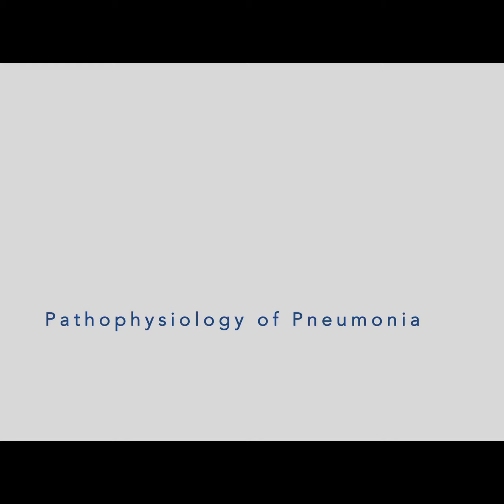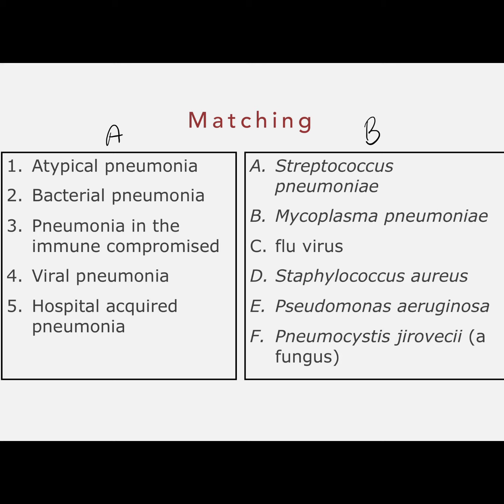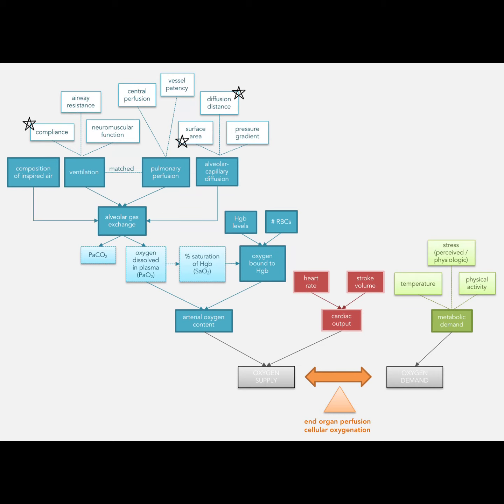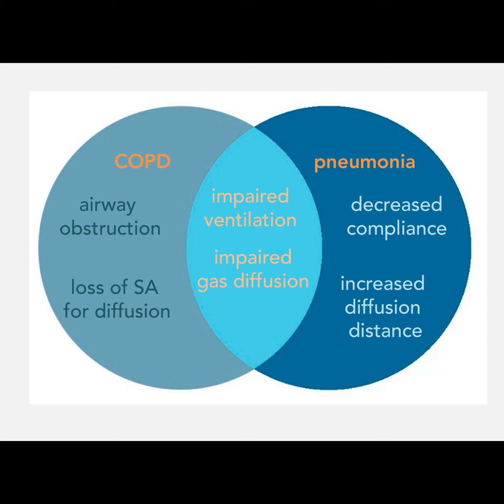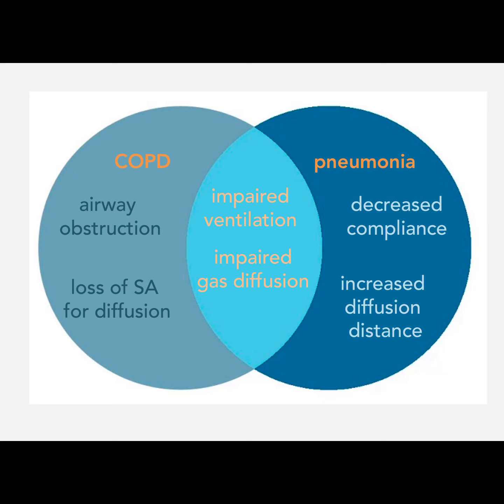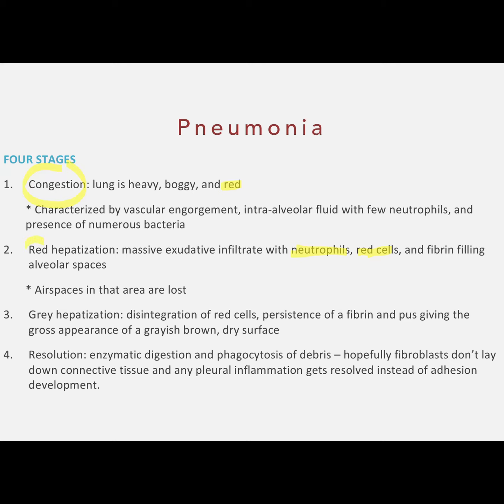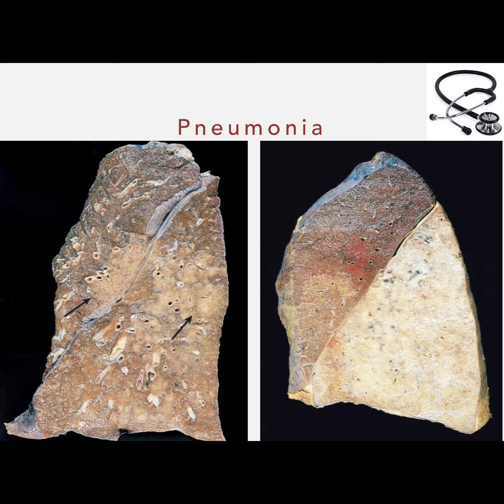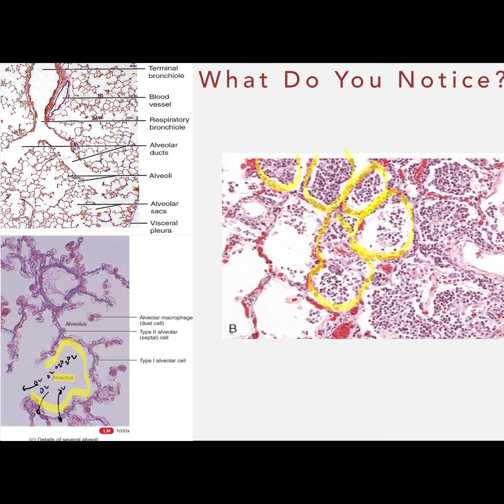Pneumonia Activities and Pathology